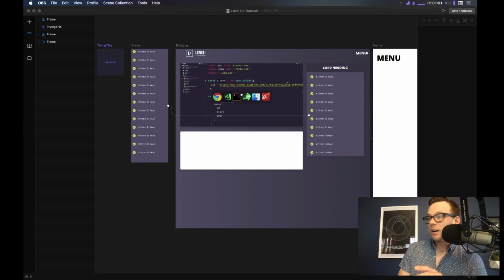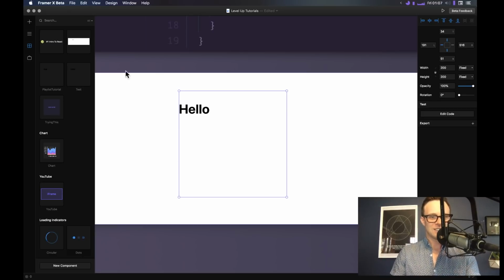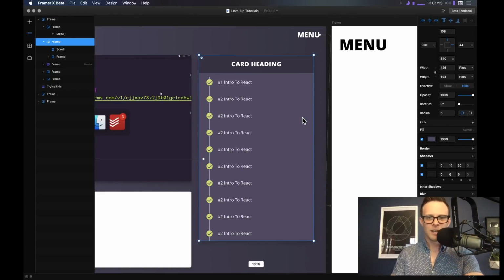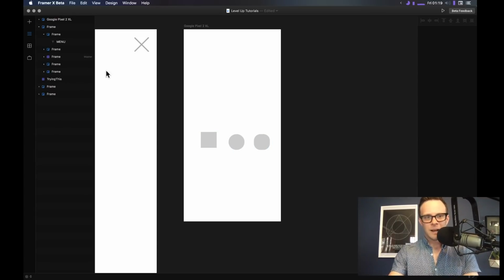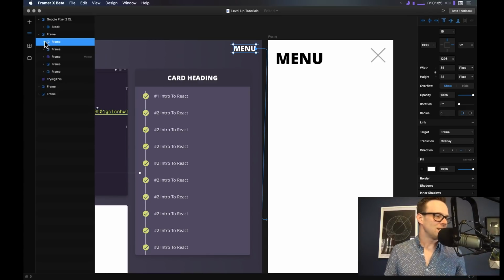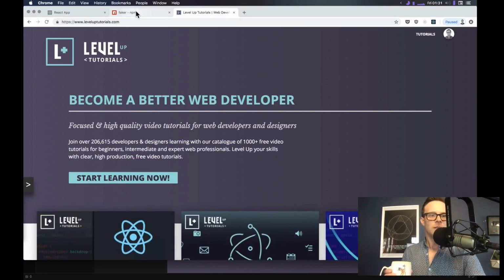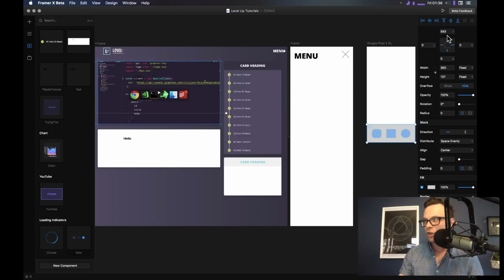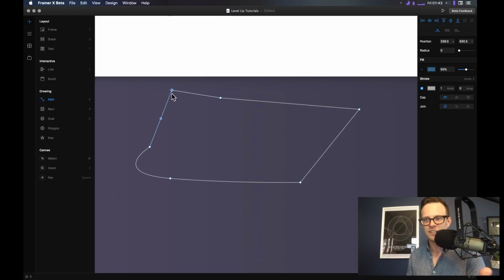Live With Level Up Tuts - Framer X First Look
# Links